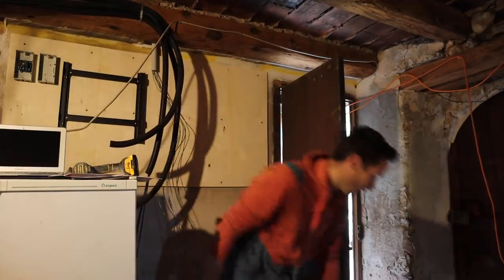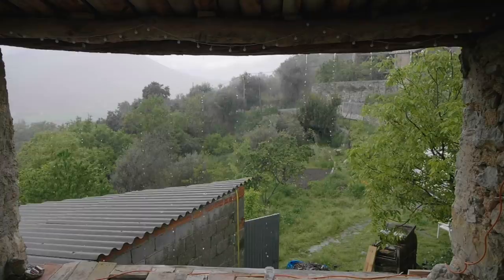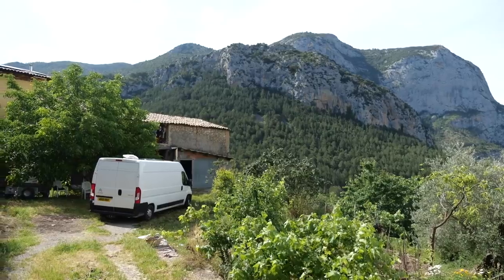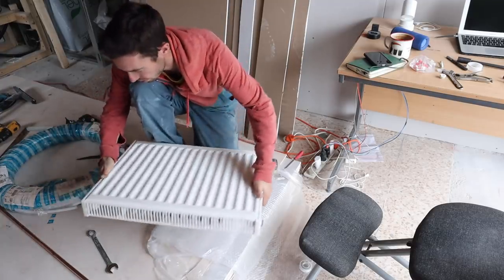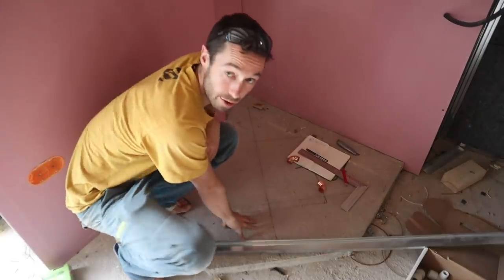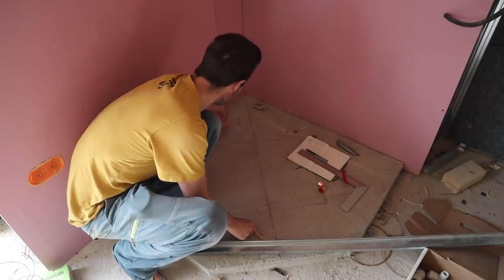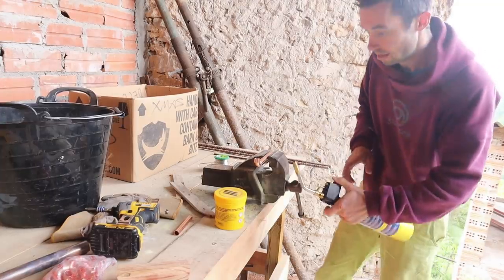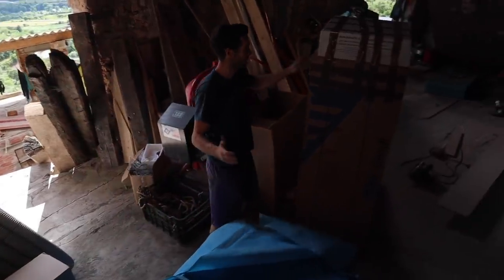THE SOLAR INSTALL CONTINUES ⚡& LEARNING TO SOLDER 🥽🔥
LIKE THIS? Share this series with a friend who might too.

This episode I'm installing the massive solar charge that will bring the charge form the solar array on the roof into the house.  I'm also mapping out electrics as I run wire through all the conduit, installing radiators, putting up more plasterboard and getting to grips with welding as I work on getting my woodburner in place.  Another busy week on the eco home!